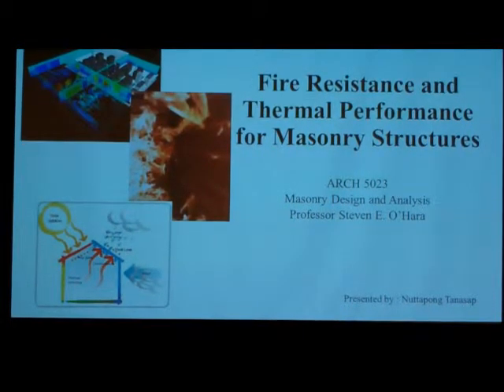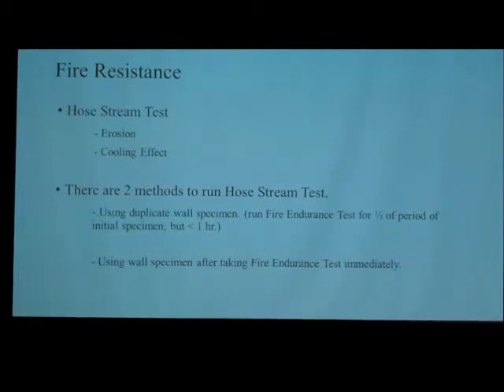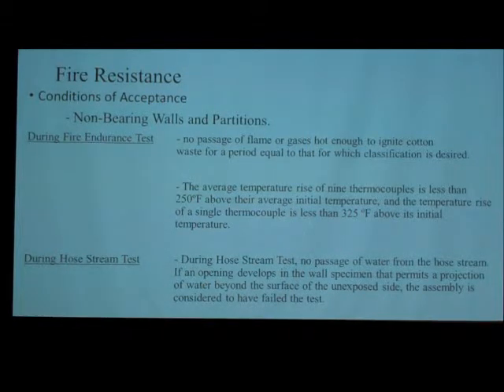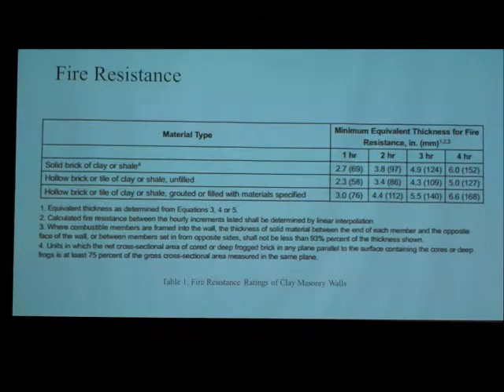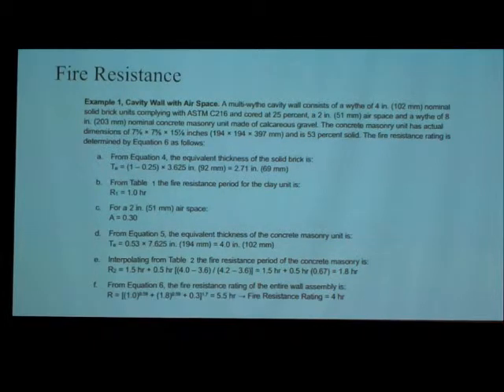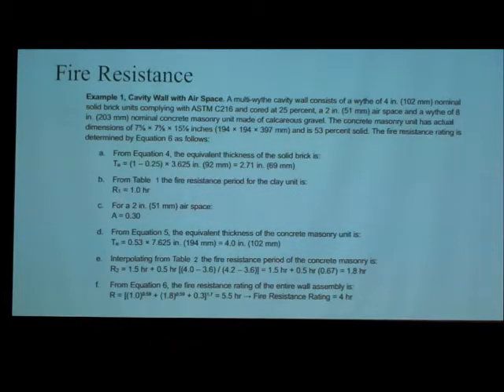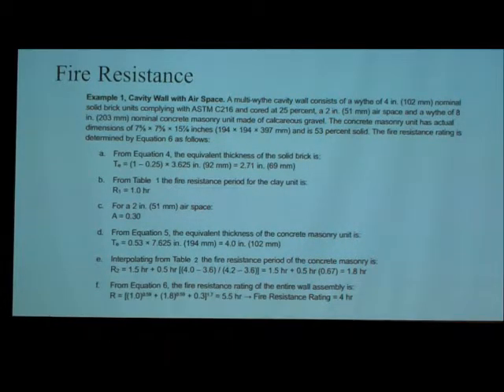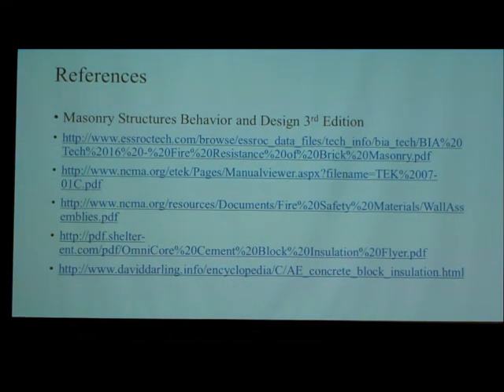Fire Resistance and Thermal Performance of Masonry by Nuttapong Tanasap